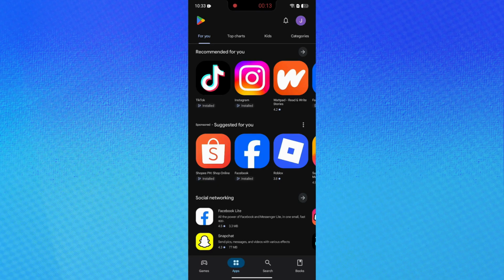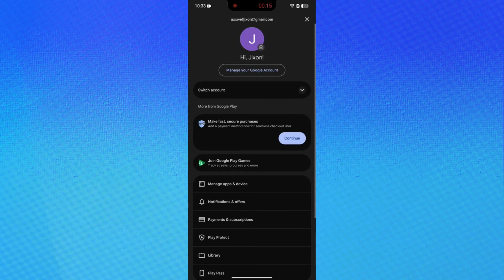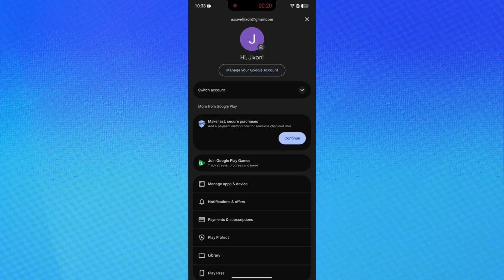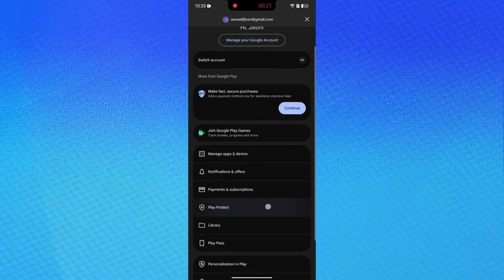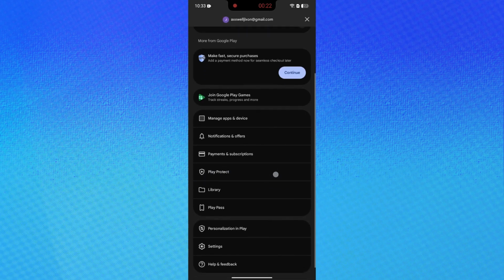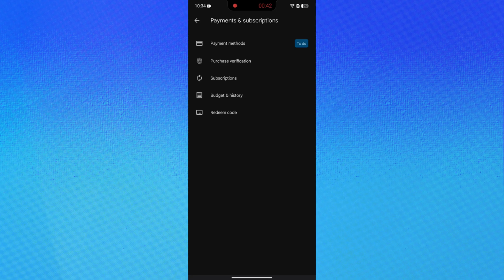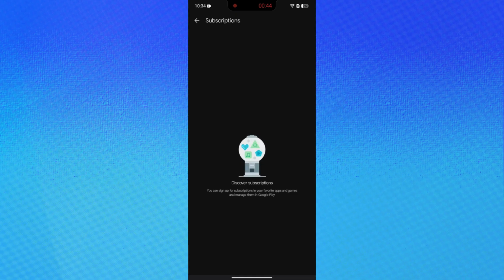How to View Google Play Subscription History [Full Guide 2026]